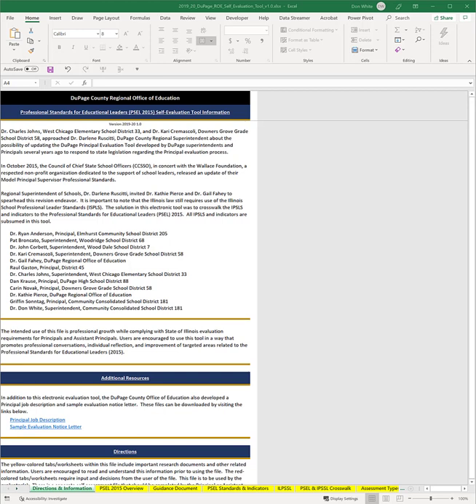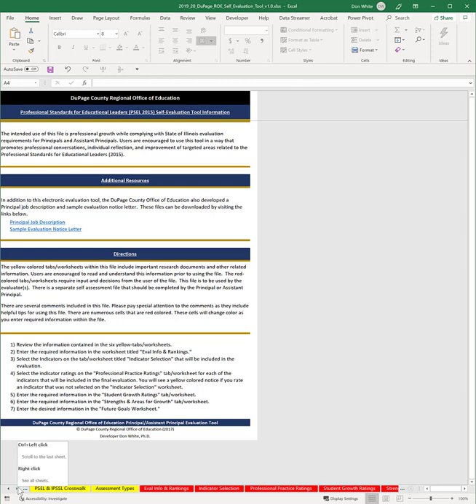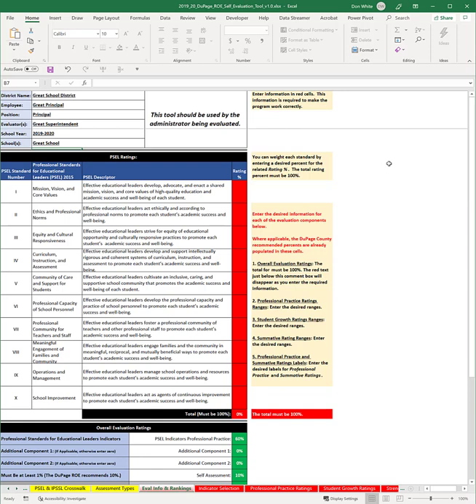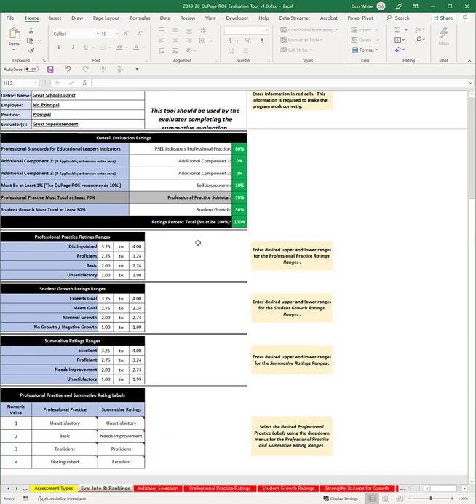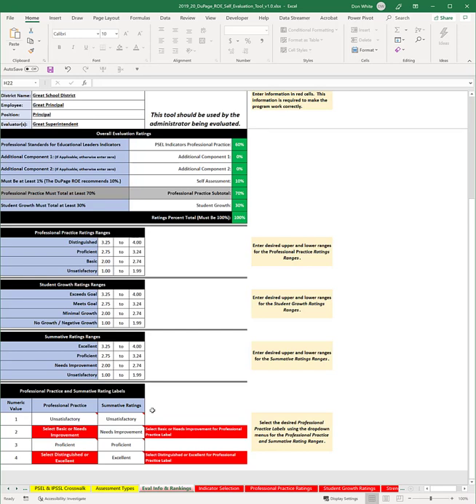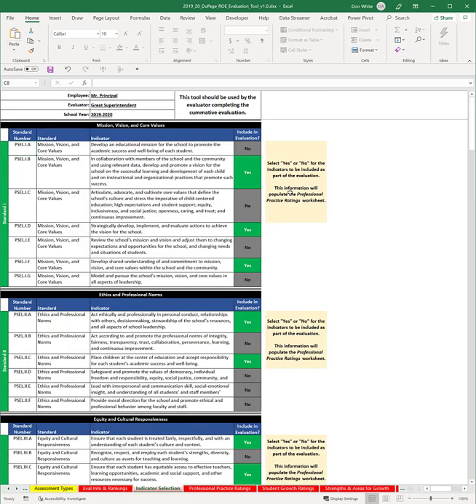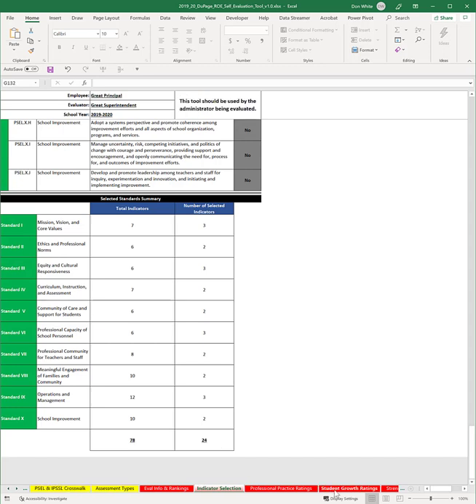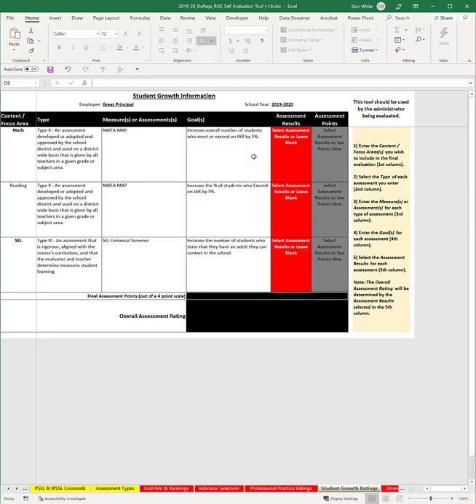3 DuPageROEEval_Setting_Up_Self_Eval_Tool_Podcast